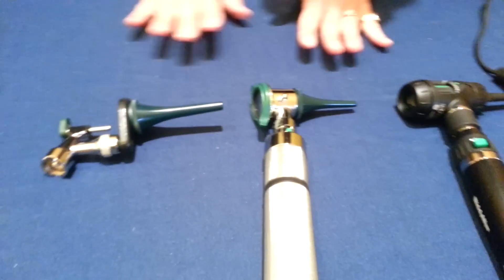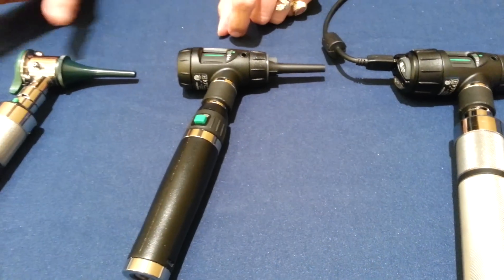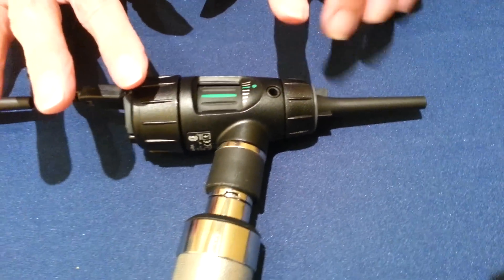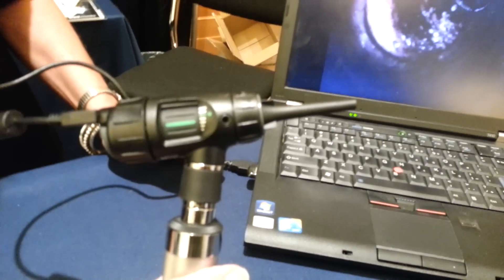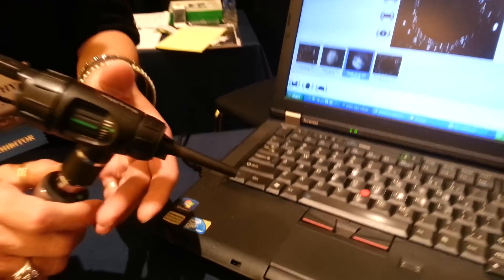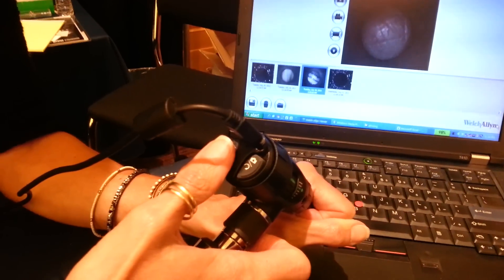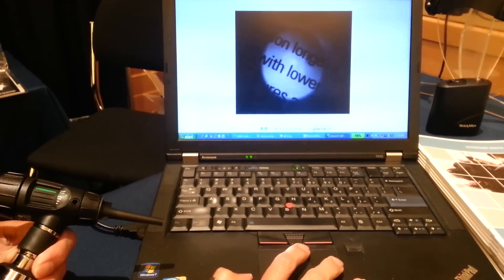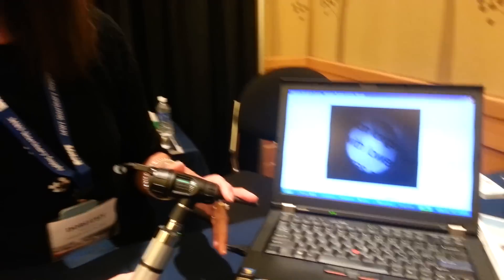Overview: Welch Allyn Otoscopes